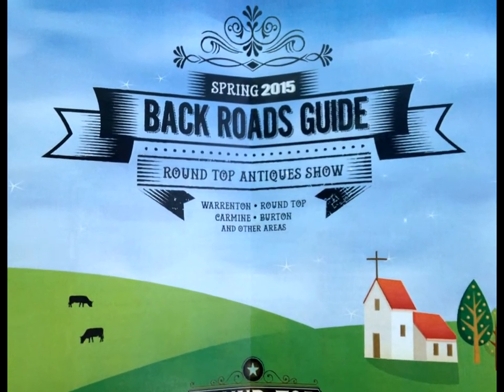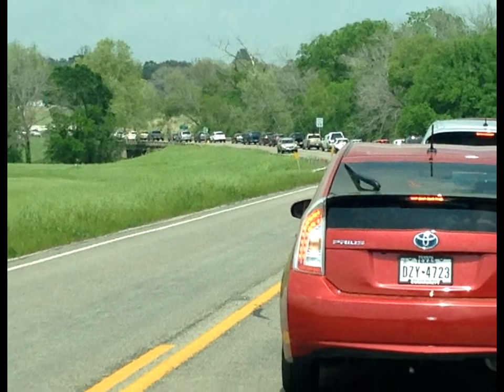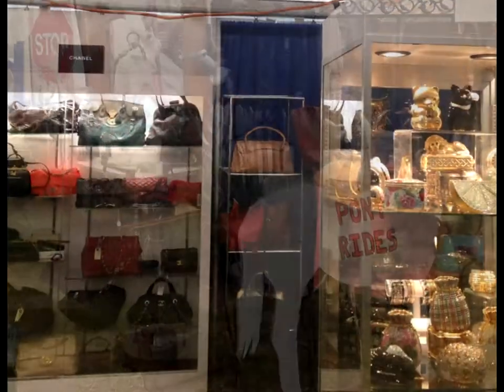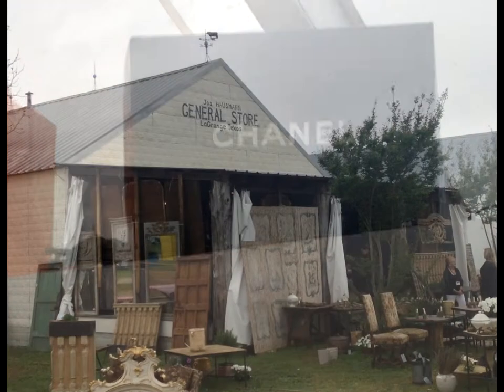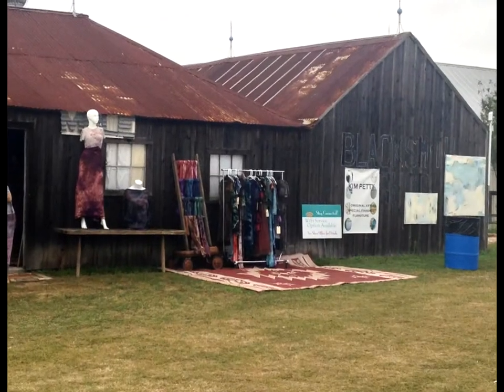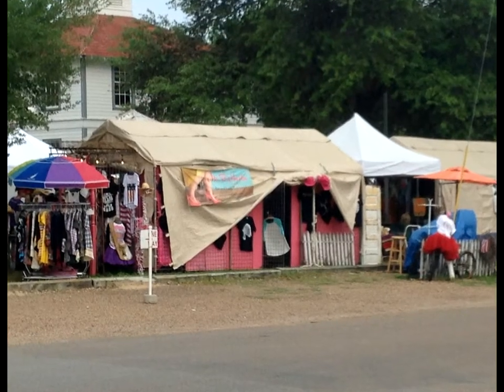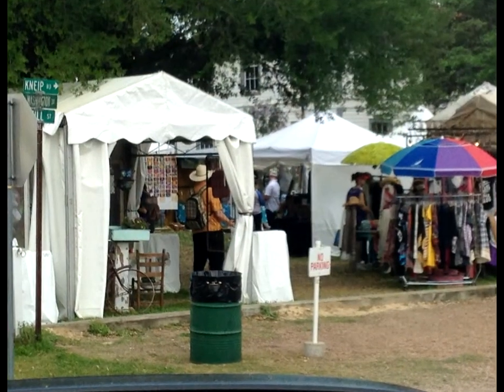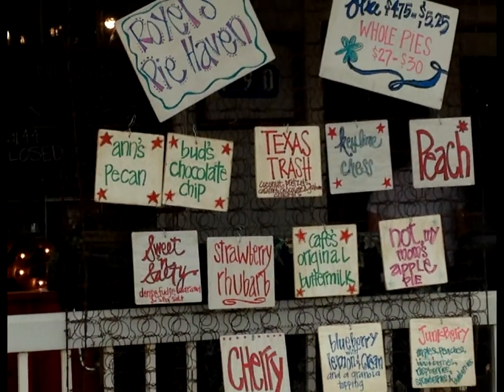onLocation in Round Top, Texas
Twice a year, thousands of people infiltrate the tiny town of Round Top for a great opportunity to find specially unique items. Amy takes you there onLocation to see for yourself what all the fuss is about!